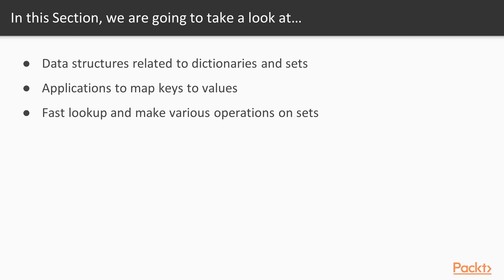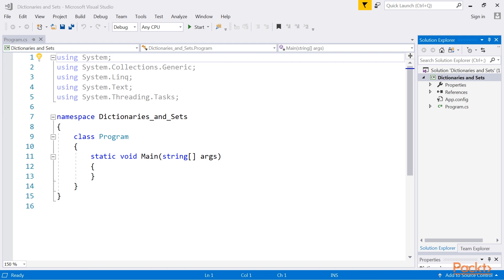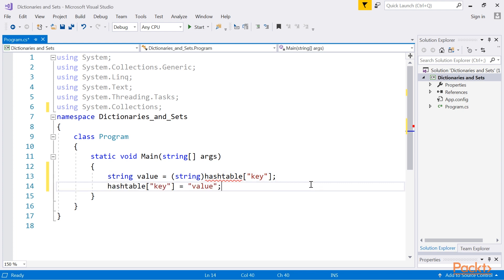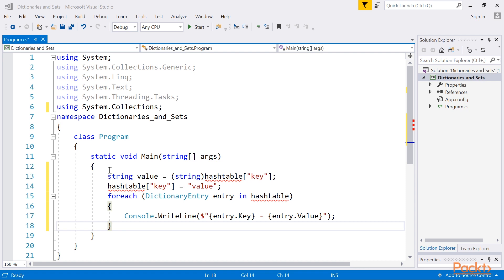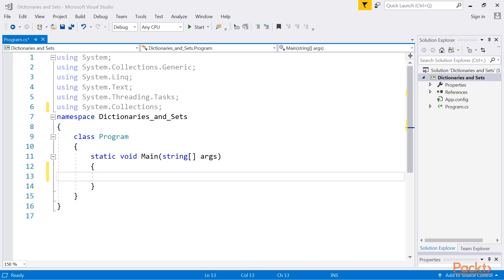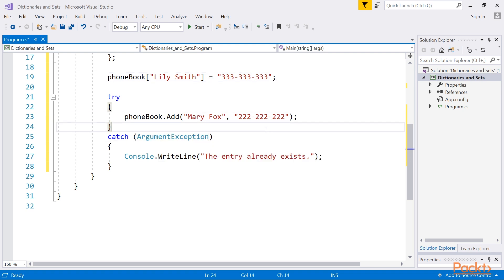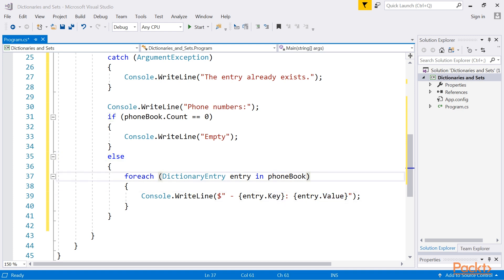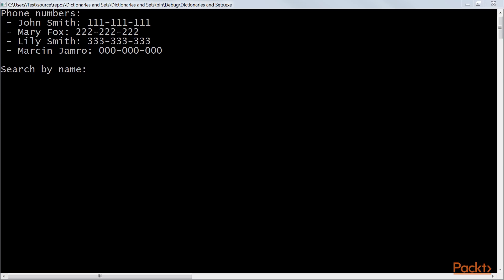Beginning Data Structures and Algorithms in C# : Hash Tables | packtpub.com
This video tutorial has been taken from Beginning Data Structures and Algorithms in C#. You can learn more and buy the full video course